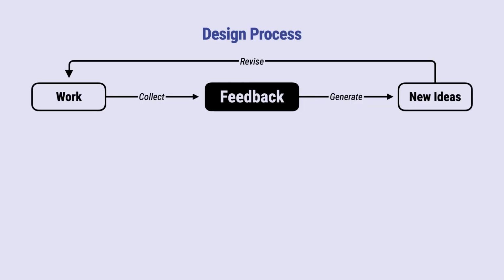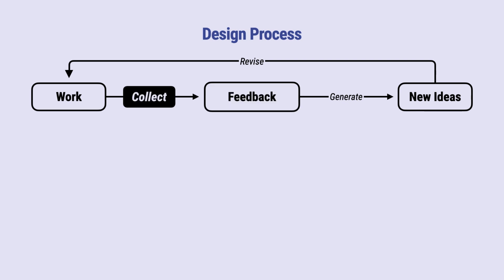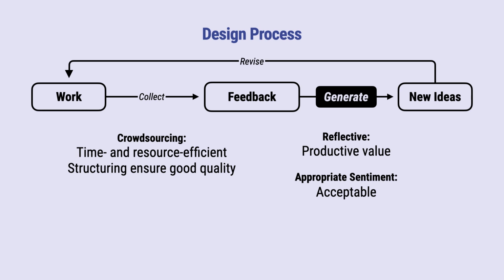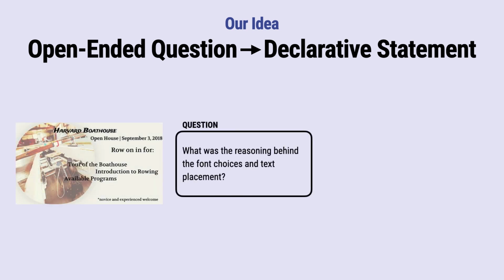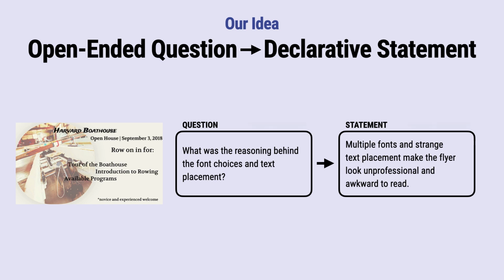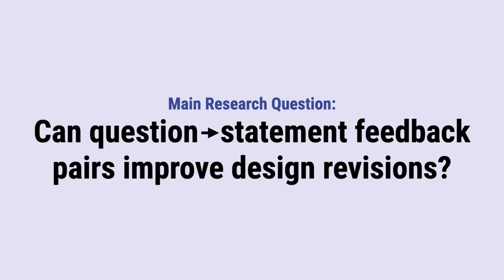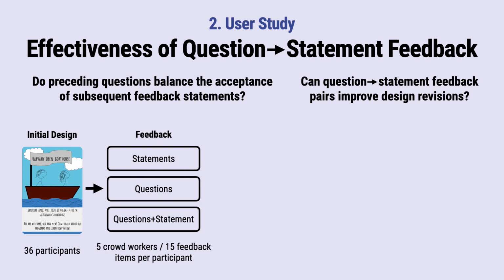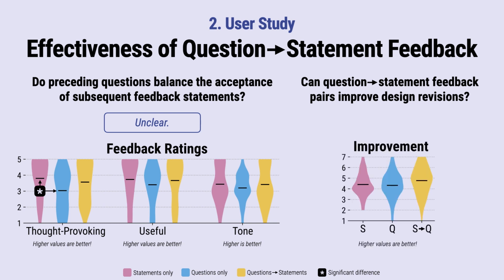Ask Me or Tell Me? Enhancing the Effectiveness of Crowdsourced Design Feedback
Fritz Lekschas, Spyridon Ampanavos, Pao Siangliulue, Hanspeter Pfister, Krzysztof Z. Gajos

Session: Various People

Abstract
Crowdsourced design feedback systems are emerging resources for getting large amounts of feedback in a short period of time. Traditionally, the feedback comes in the form of a declarative statement, which often contains positive or negative sentiment. Prior research has shown that overly negative or positive sentiment can strongly influence the perceived usefulness and acceptance of feedback and, subsequently, lead to ineffective design revisions. To enhance the effectiveness of crowdsourced design feedback, we investigate a new approach for mitigating the effects of negative or positive feedback by combining open-ended and thought-provoking questions with declarative feedback statements. We conducted two user studies to assess the effects of question-based feedback on the sentiment and quality of design revisions in the context of graphic design. We found that crowdsourced question-based feedback contains more neutral sentiment than statement-based feedback. Moreover, we provide evidence that presenting feedback as questions followed by statements leads to better design revisions than question- or statement-based feedback alone.